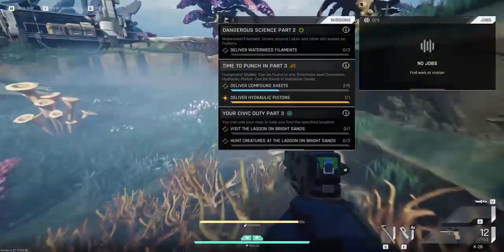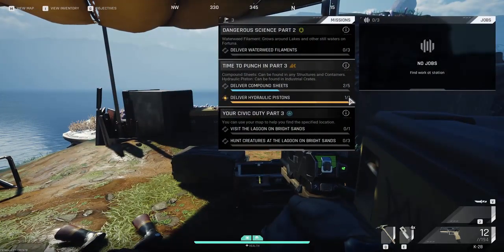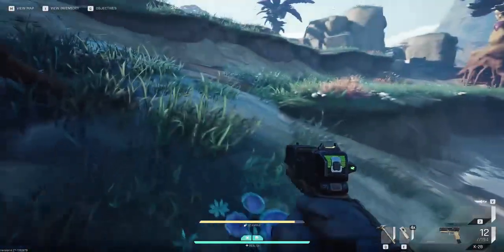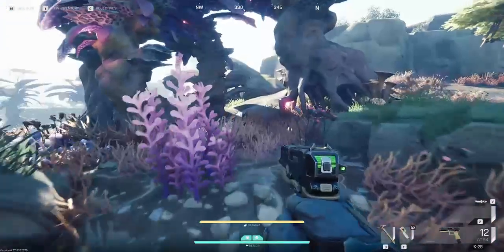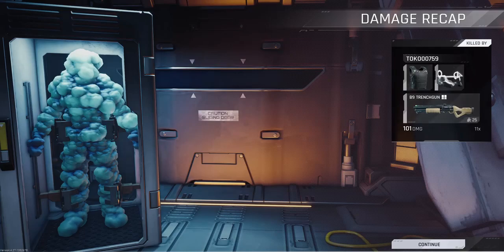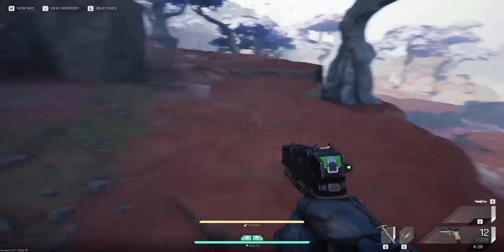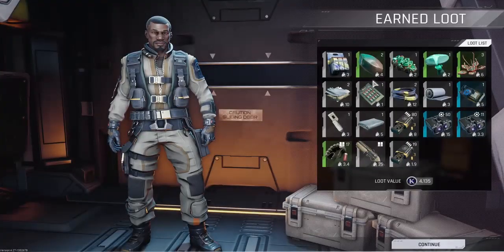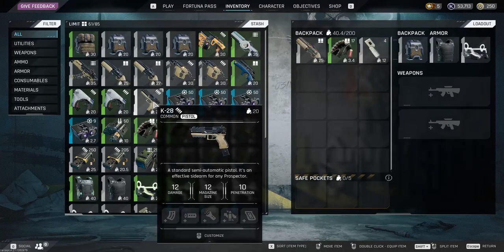The Cycle: Frontier | pt2